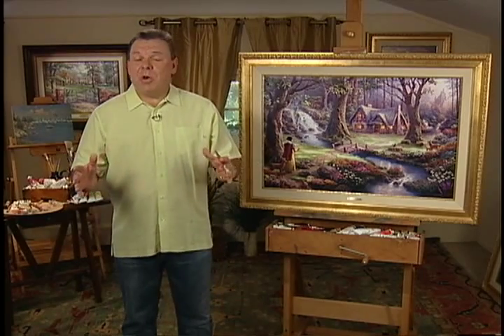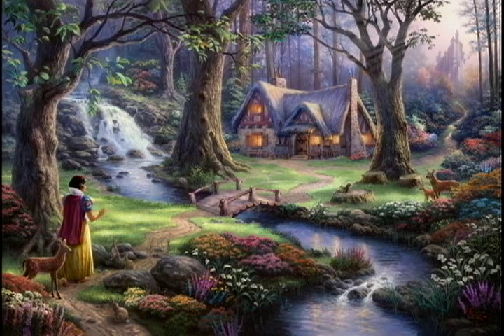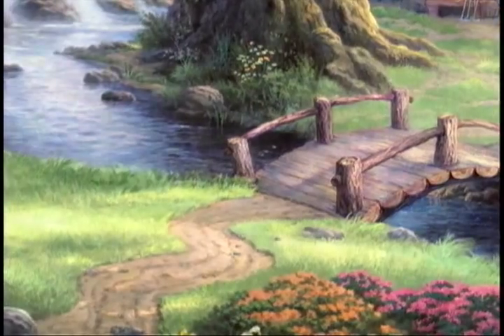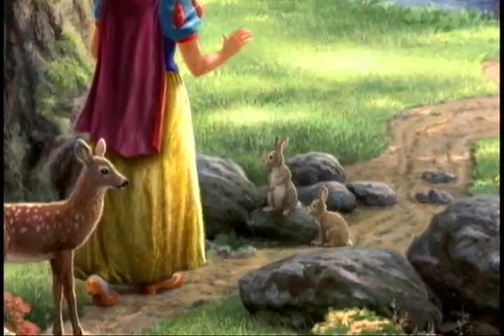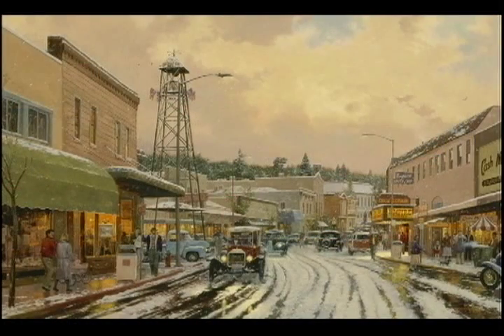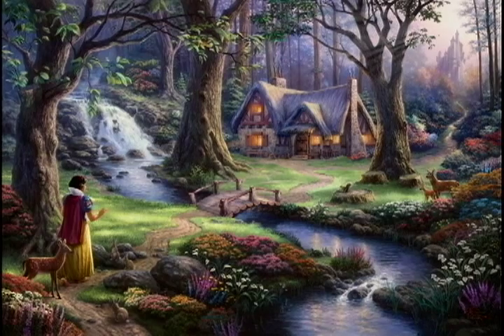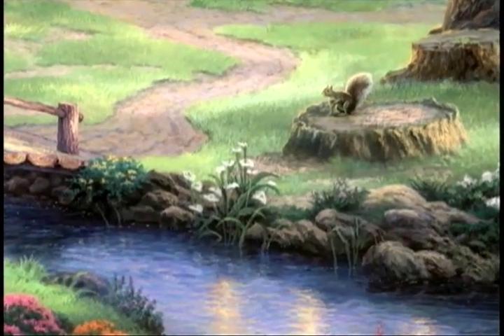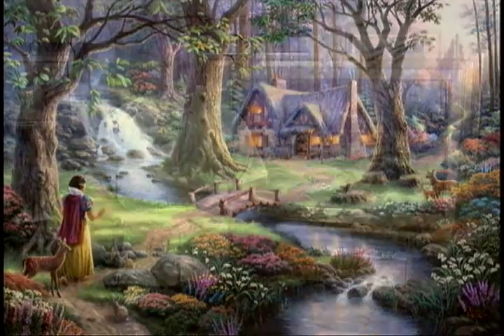Snow White Discovers the Cottage by Thomas Kinkade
As a child my imagination was stirred by the great animated films of Walt Disney. Imagine my delight when Disney recently opened their archives to me as I prepared for my first-ever series of images inspired by classic Disney moments.

In the first piece of this series, Snow White's world is alive with color. The Prince's castle where Snow White will eventually discover happiness looms majestically in the distance, while a foaming waterfall and fanciful animals remind us that Snow White is at peace with all of nature. Of course, I also included my iconic colorful flowers which festoon the scene with hopeful reminders of spring.

I hope that Snow White Discovers the Cottage will be a fairy tale come true for Disney and Kinkade collectors everywhere.